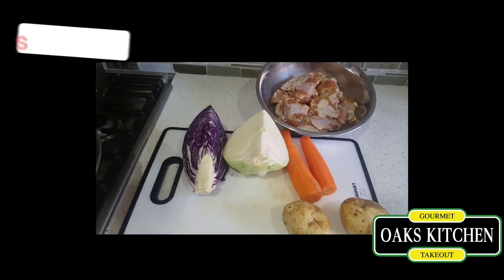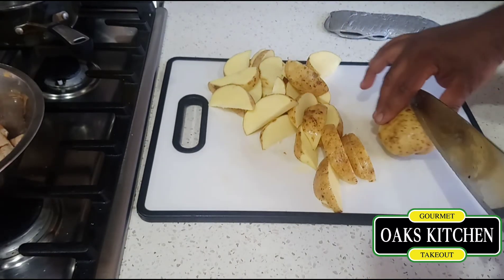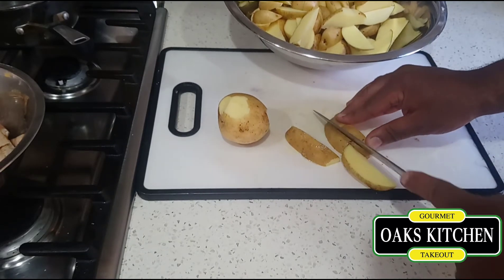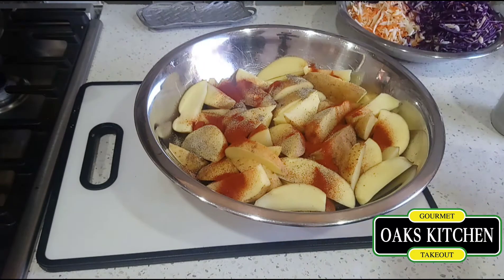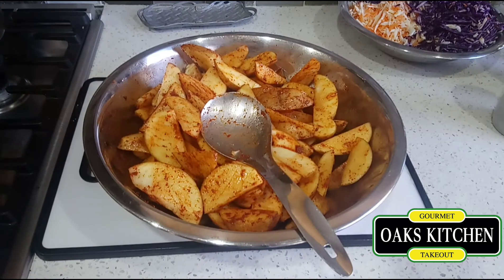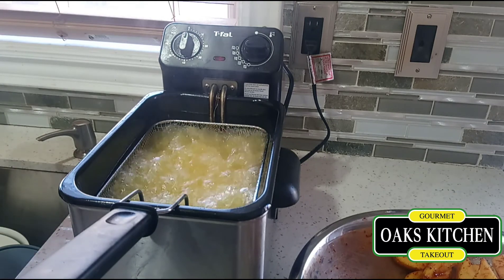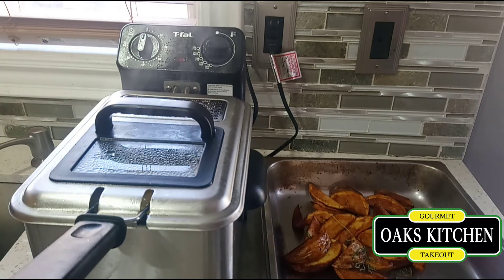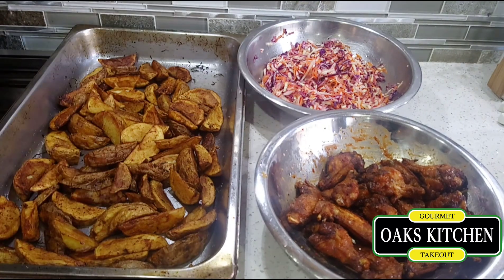Wings & Things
Jerk Chicken Wings served with home made wedges and coleslaw